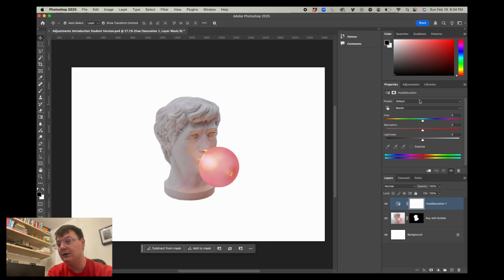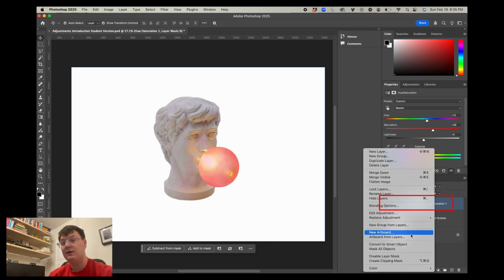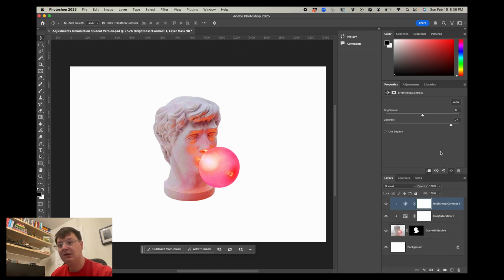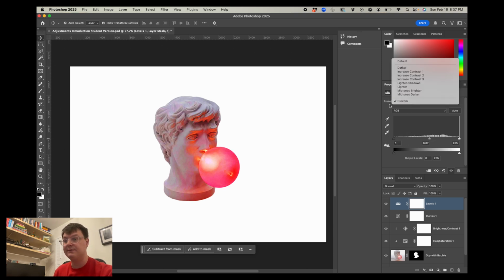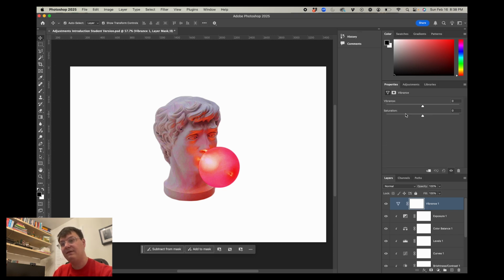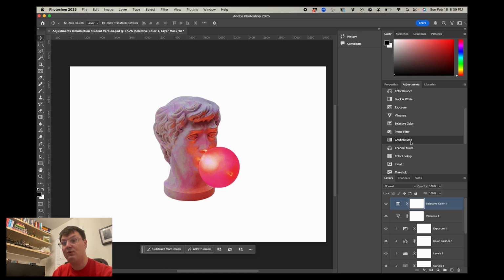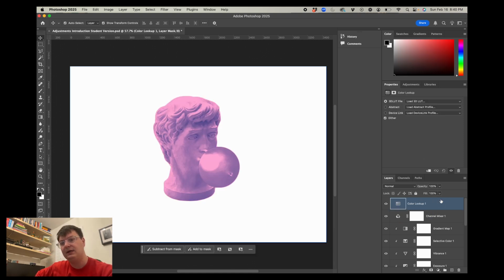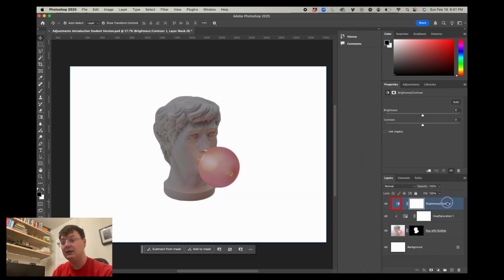INTD 1250 - Introduction to Photoshop Adjustments